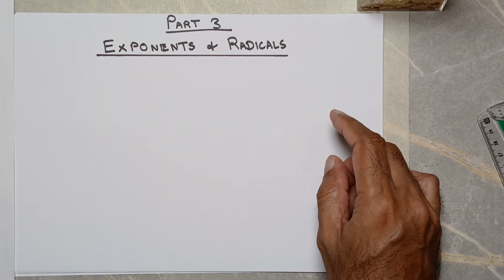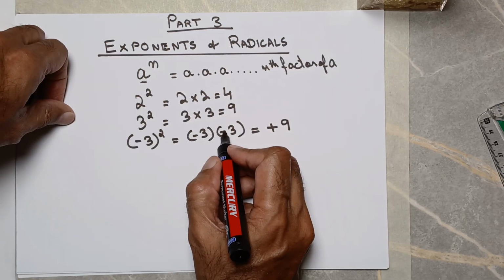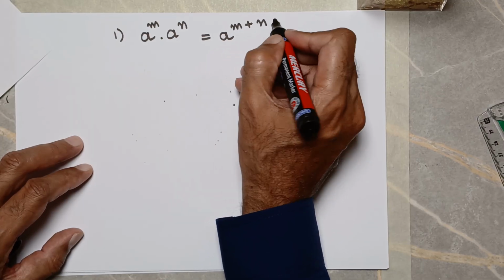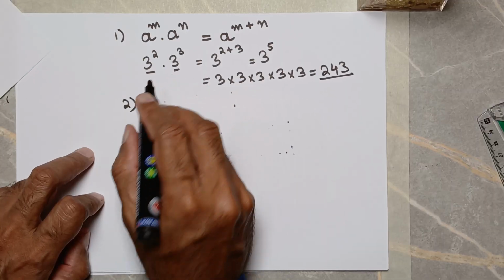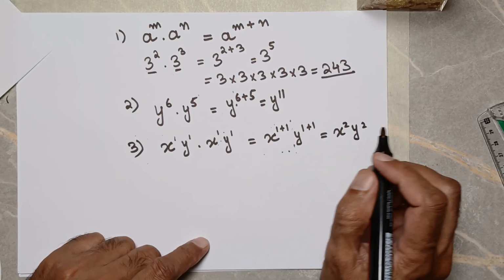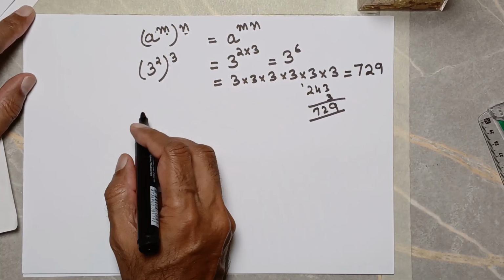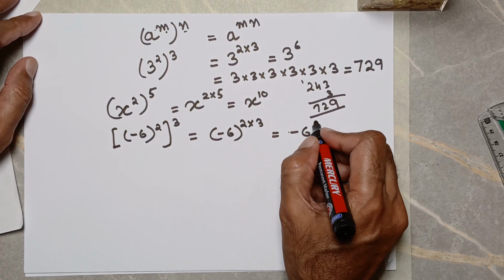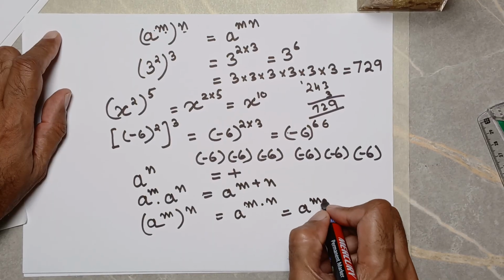Part 3 multiplying power of a power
This part 3 covers the rule of multiplying exponent by an exponent or power of a power. It is clearly explained with the help of some examples. In part 4 we shall do some real practice questions so you can easily master the three topics we have covered.